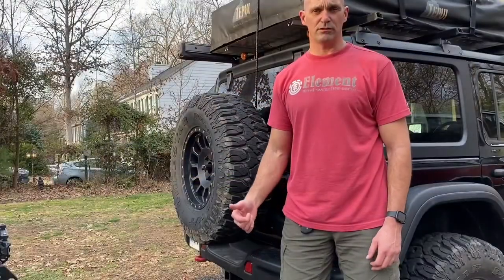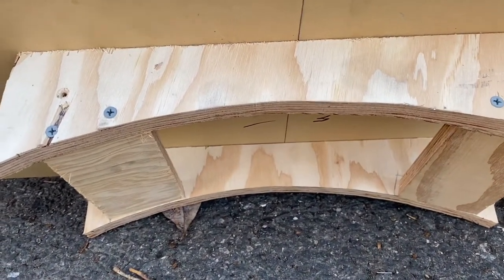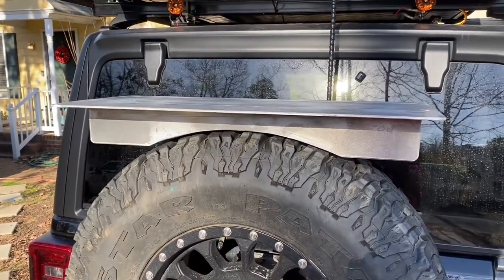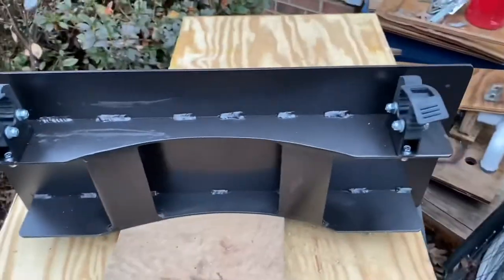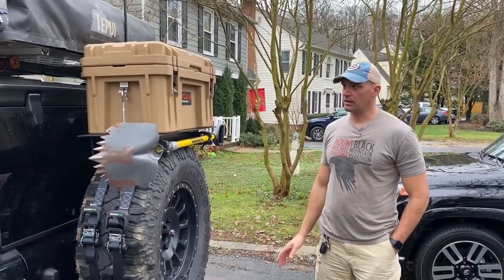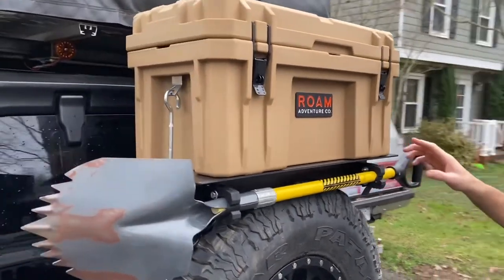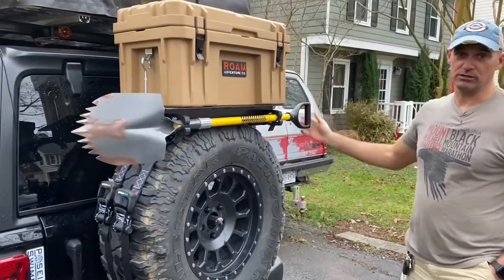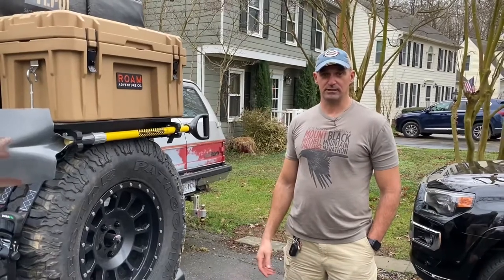Spare tire cargo carrier for a shovel and a roam box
In this video we go through putting together the spare tire platform that will carry a shovel and a roam box for more storage.  What do you think we should carry in it?

Offroading/Overlanding Gear:

67 designs JL Rail Mount